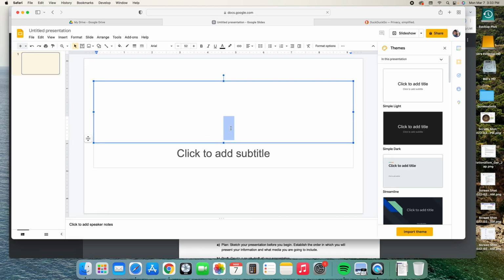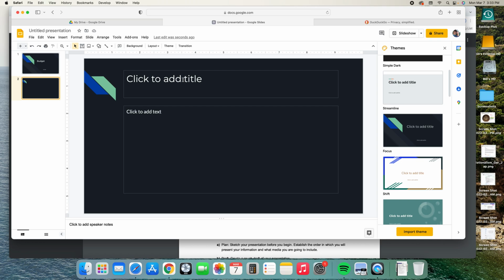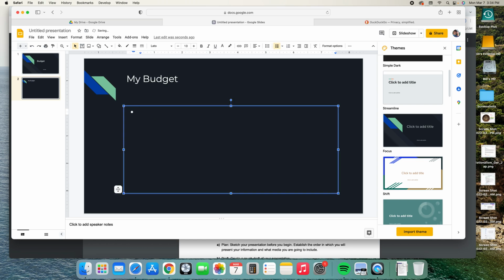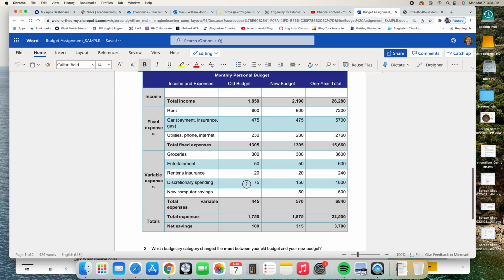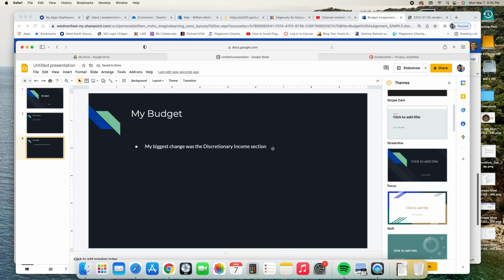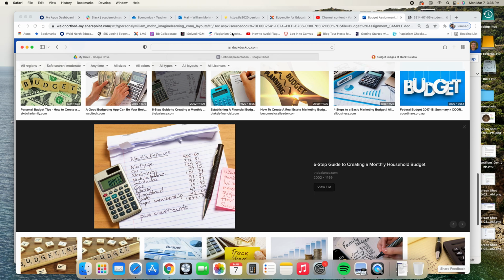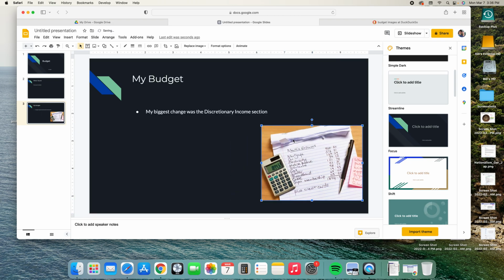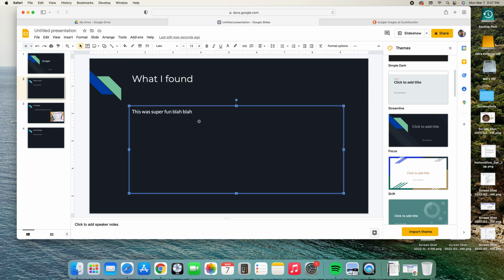Economics - Creating A Multimedia Presentation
Why does it always cut me off at the beginning??? Grrr. Anyway, I apologize for being scatterbrained on this. I hope it helps give you an idea of what you need to do.